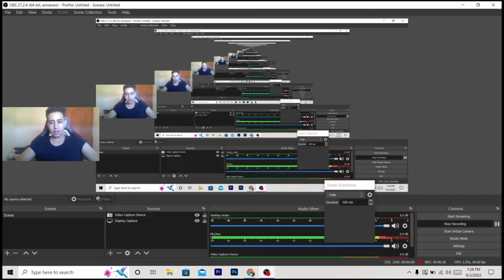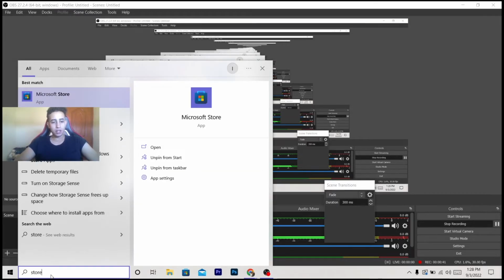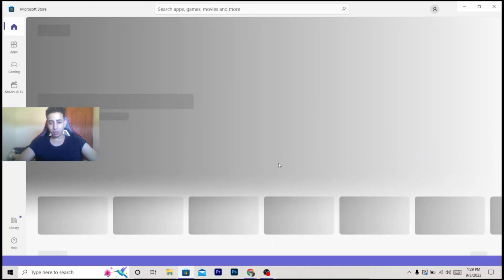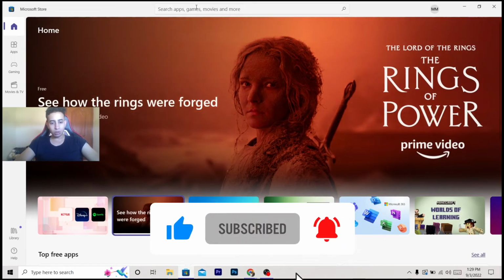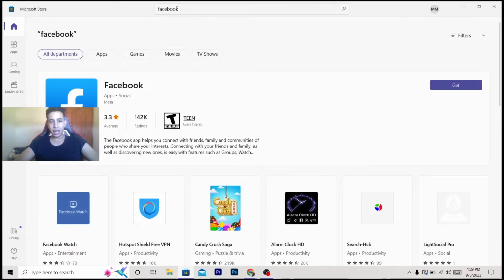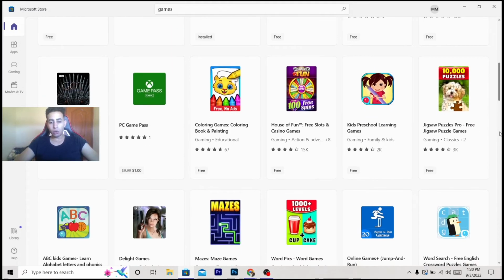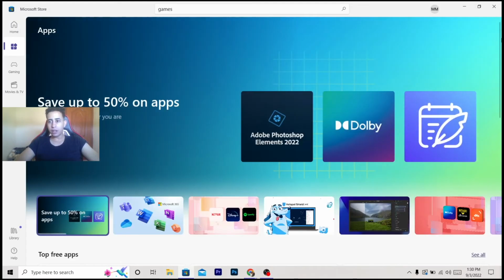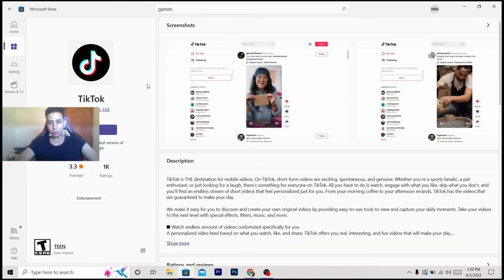How to Download Apps in Windows 10 (The Easiest way)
How to Download Apps in Windows 10 IS today's video Microsoft introduced a dedicated app store for Windows with Windows 8 and it remains a constant in Windows 10 as well. The Microsoft Store, although, does not have a wide range of apps and games compared to Android and iOS. However, it does offer a selection of important apps such as Facebook, Messenger, Word, Excel, Powerpoint, Instagram, Asphalt 9, Candy Crush, Ludo King and many more.